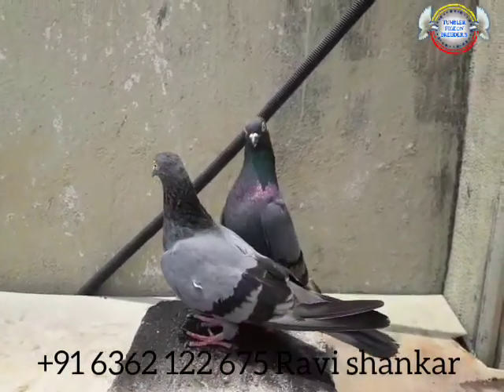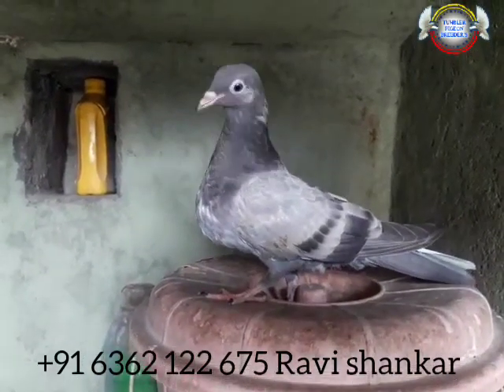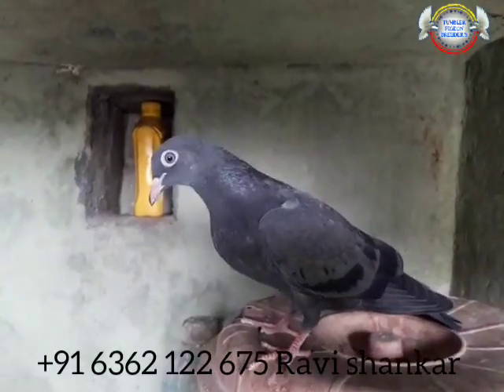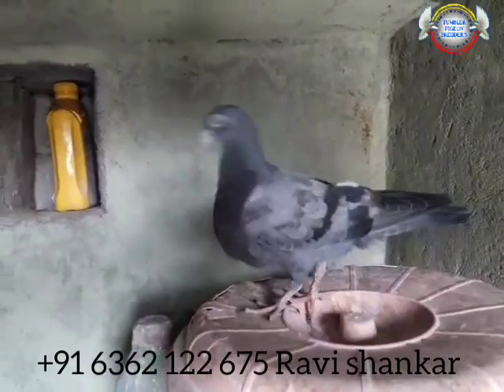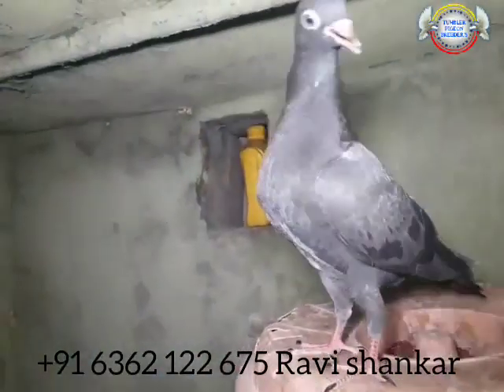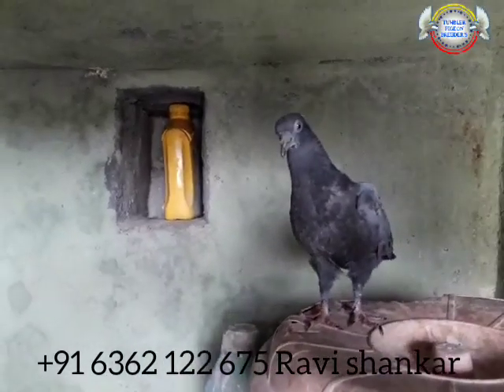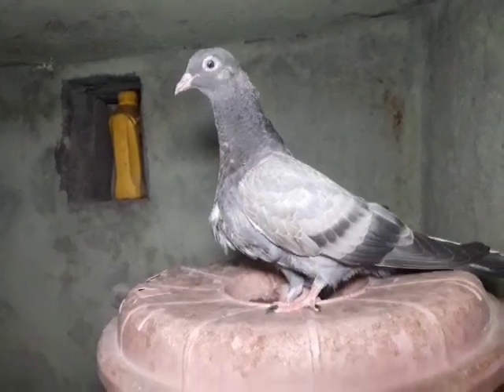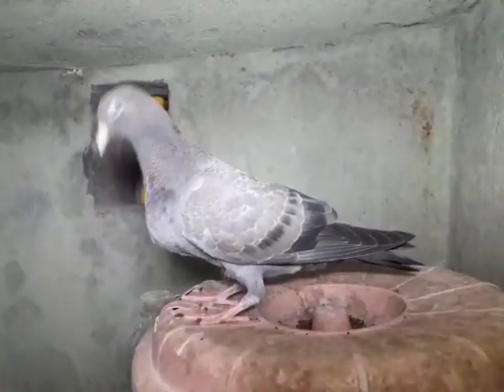tournament pigeons for sale kere sabja line & dr sabja line birds